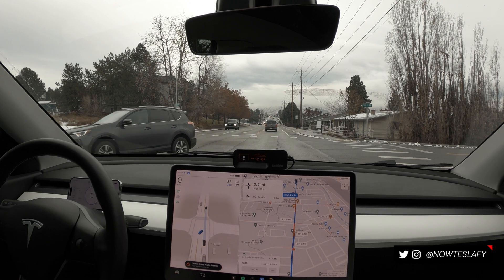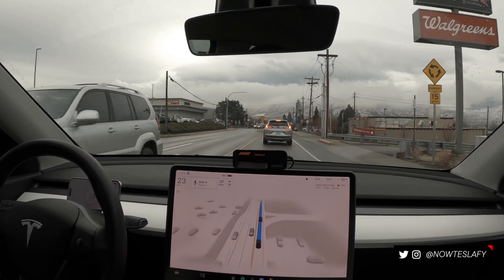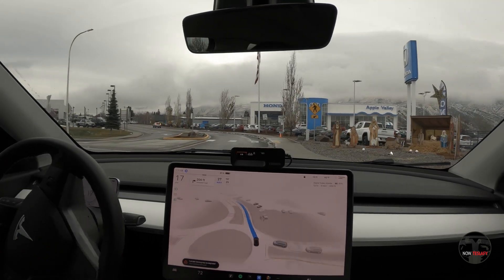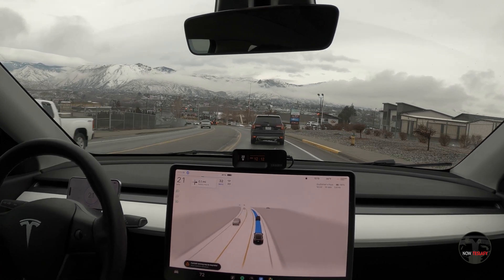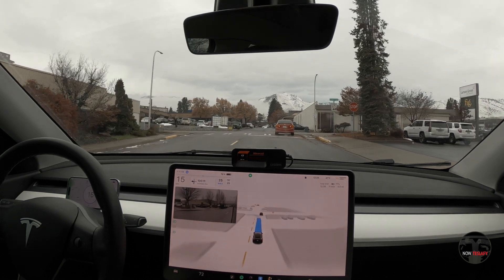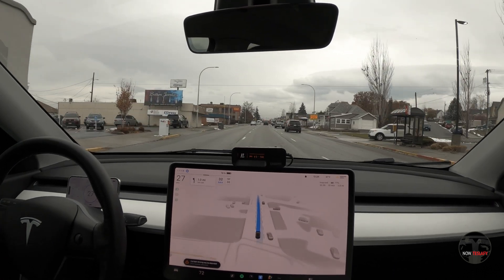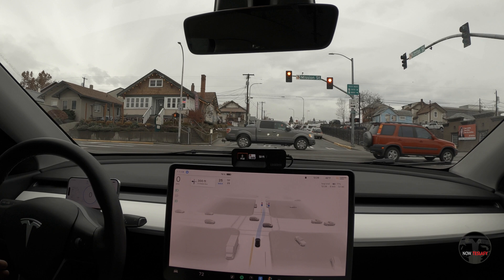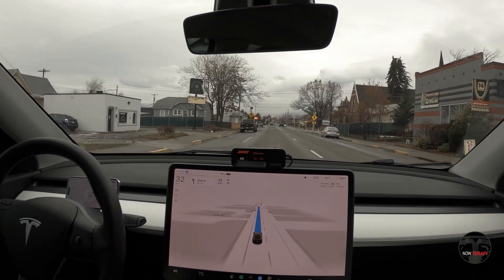Tesla FSD 11.4.8.1: What is going on?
During a second test, we see some awesome behavior for roundabouts, but then some pretty terrible mistakes from very simple, previously non-issue situations. I had to carve up this drive a bit to shorten it for you, but also my camera battery died during "Lane Change Shenannigans Alley" (which unfortunate it didn't make it on tape– it was totally Aced!)

Accessories featured in the video:
– Uniden R7 Extreme Range Radar Detector
– Matte Screen Protector

-- CHAPTER LIST --
00:00 - Intro
00:22 - 4-Way Stop & 2 traffic circles (roundabouts)
03:13 - Intervention 1: Unprotected left with a traffic signal
04:20 - Unprotected left onto one-way
05:30 - Lane change mid-intersection
06:04 - Disengagement 1: Left turn only
06:39 - Intervention 2 + Disengagement 2

Jowua Center Console Organizer
Jowua USB hub with LED light
Matte Screen Protector
Samsung 1TB T7 USB 3.0 SSD
Kid's Seat Protector
Window Louvers

DJI Osmo 4
GoPro Hero 8 Black
Glass Mount
Extension/Selfie Stick
Tascam Lav Mic